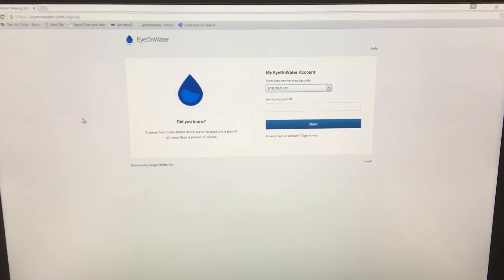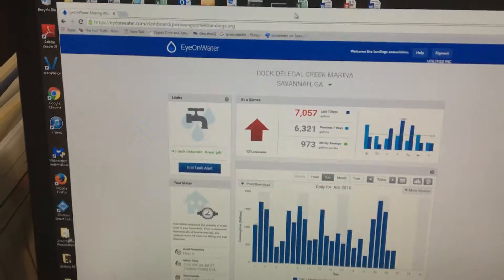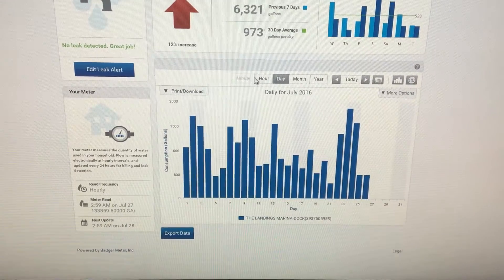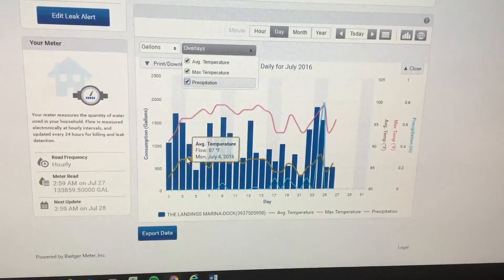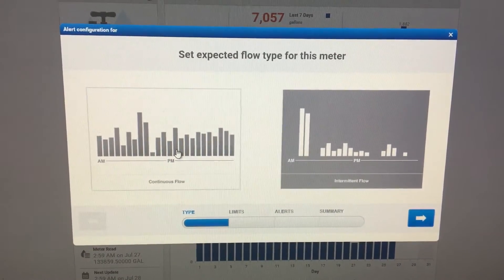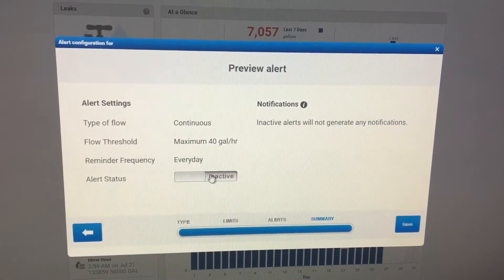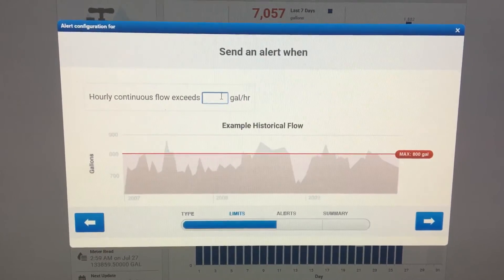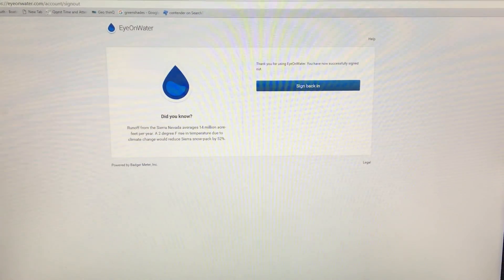EyeOnWater App Demonstration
This demonstrates how to use Utilities, Inc.'s EyeOnWater App.